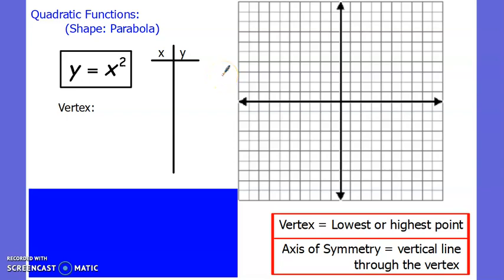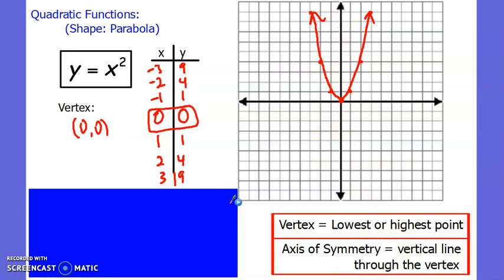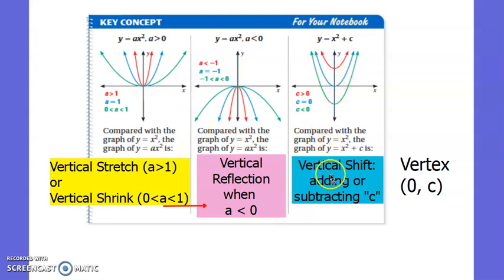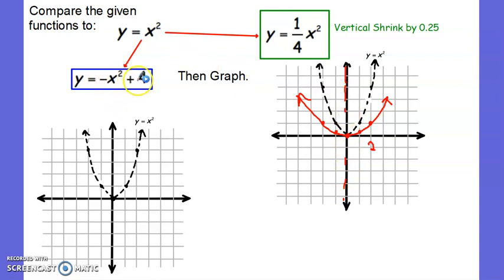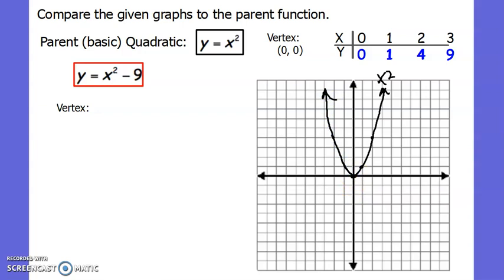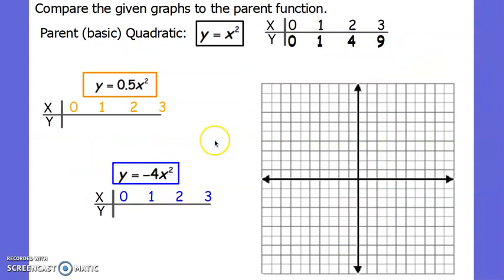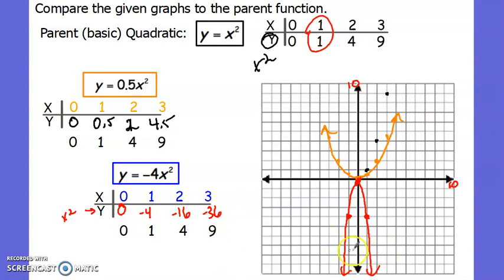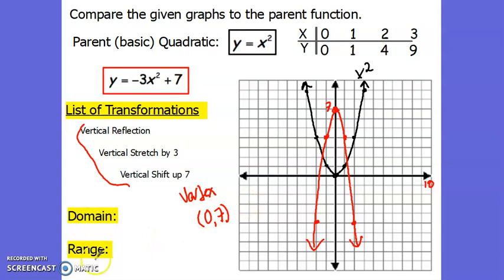Transformed Standard Quadratic Graphs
Graphing the quadratic function y = x^2 with vertical stretches, shrinks, reflections, and shifts.